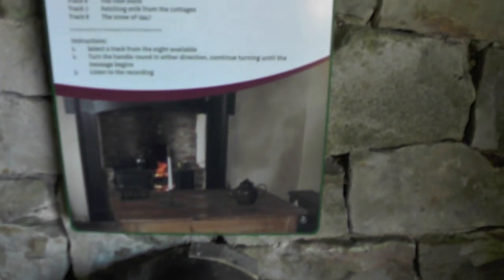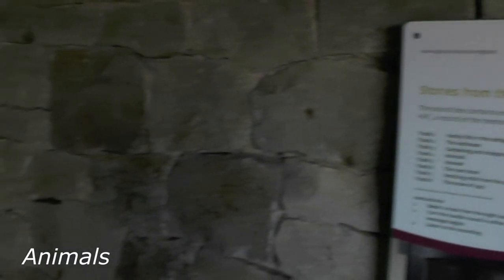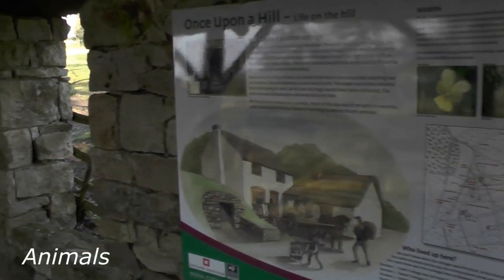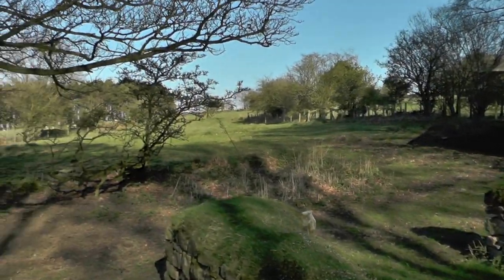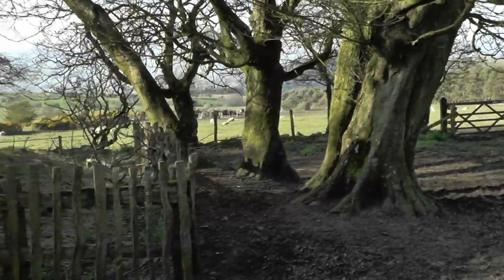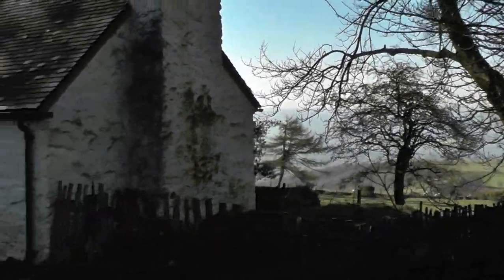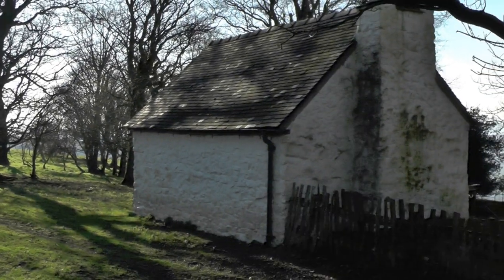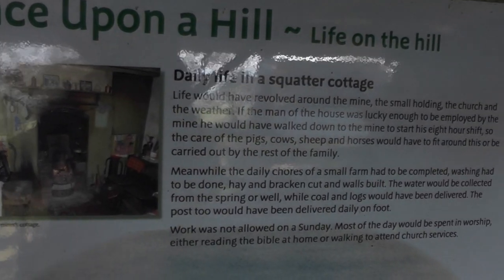SHROPSHIRE - Stories From The Hill - Above Snailbeach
The recordings of the stories come from a media booth at Blakemoorgate Cottages which are above the village of Snailbeach, which are themselves above Hope Valley

I believe the site at Blakemoorgate Cottages is managed by Natural England.  The cottages themselves are not resided in, but on a few days each year are open for people to look around inside

The stories are narrated by Val Littlehayles and Richard Beaumond

Some information, together with a map can be found at this page (of interest are The Hollies nature reserve with all the aged holly bushes, which are passed on the way out to the cottages)
From that page, further info here
'Facilities and opening times
The settlement can be visited at any time.
Information about the site and a sound box
with extracts from the book ‘Once upon a
Hill’ can be found in the Cattle Byre. There
are also composting toilets.
The cottages are open on the first Sunday
of each month between April and October
11am – 3pm. There are two cottages,
volunteers to welcome you and a roaring
fire to warm you on cold days'

Some other information on the internet .

This page isout of date, but here it is anyway .

 - Tony